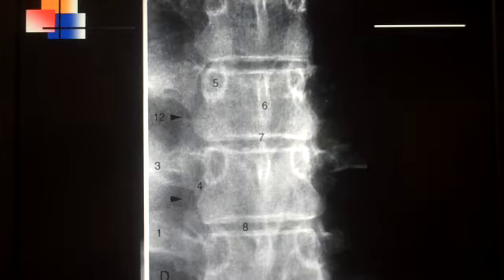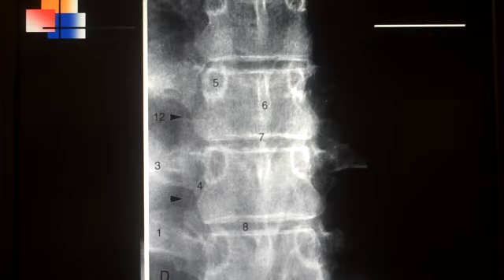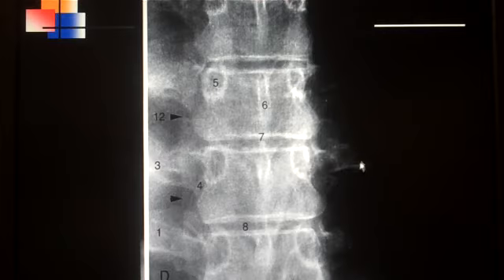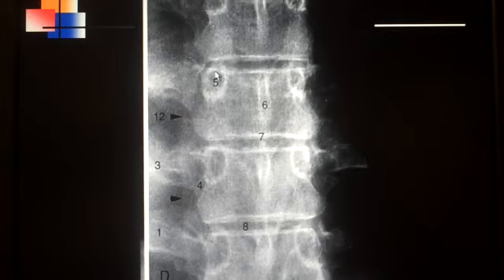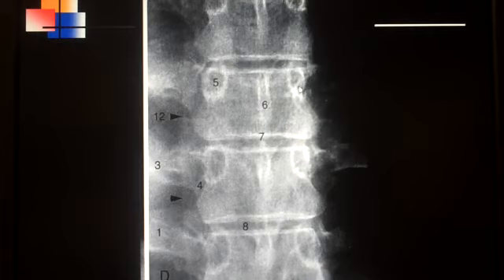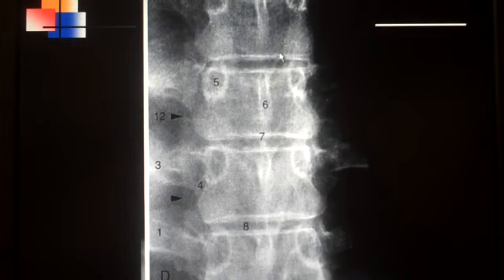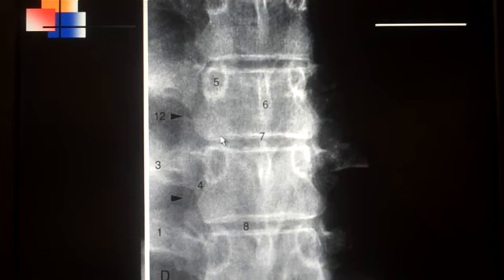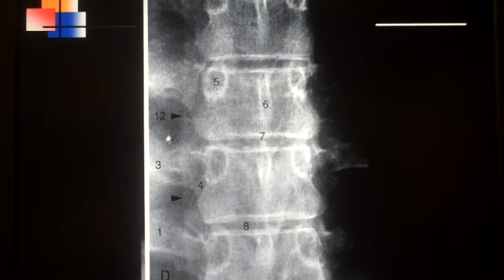AP Thoracic (close up)